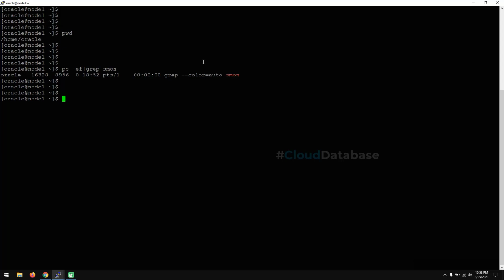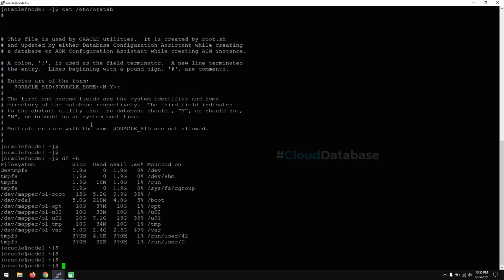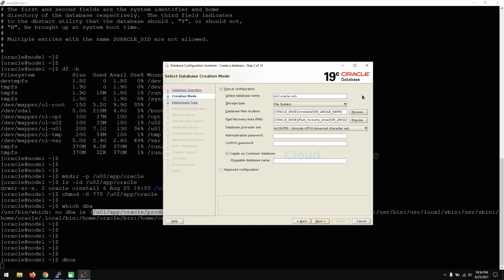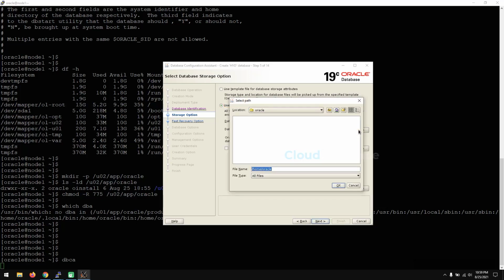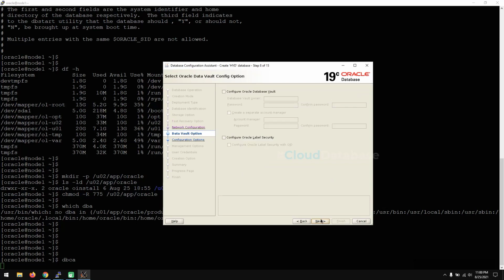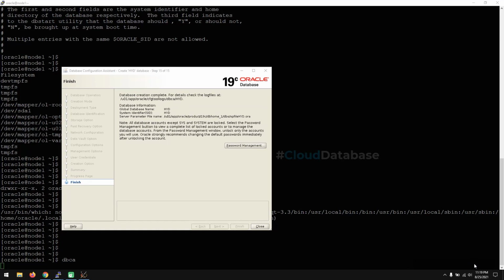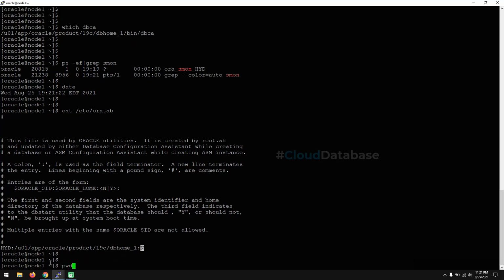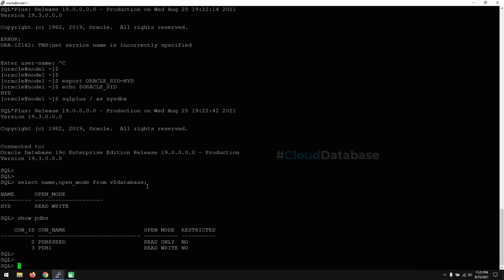Oracle 19c multitenant database creation DBCA - Oracle Database 19c Installation steps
Oracle 19c multitenant database creation on linux 6 7 8 RHEL, OEL and centos and amazon machine image, windows
-Multitenant database creation using dbca
-PDB creation using dbca
Oracle 19c database installation on windows and linux 7, creating pluggable database using dbca